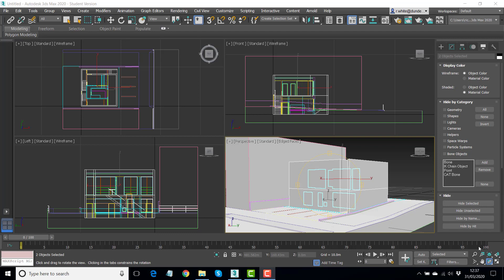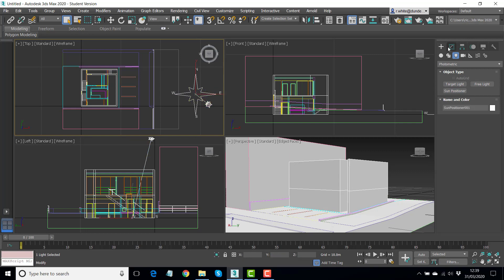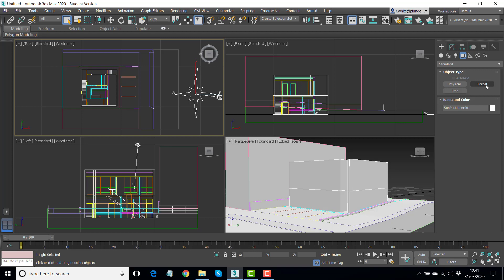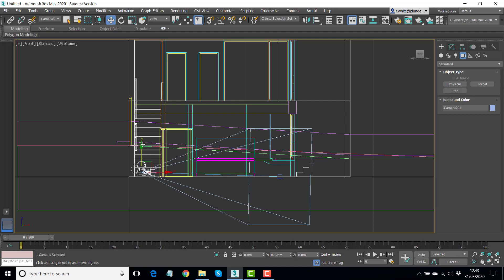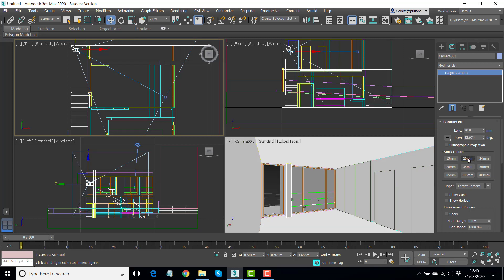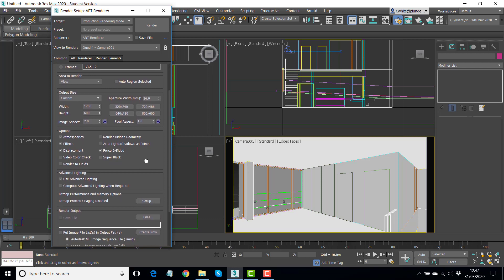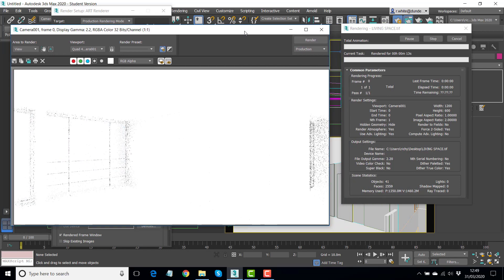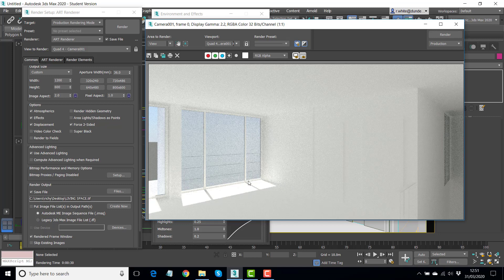3ds max 2020 - Architectural Visualisation - House-T - Part 3 - Sun Positioner + Camera + Render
For full collection of 3ds max 2020 materials for this exercise